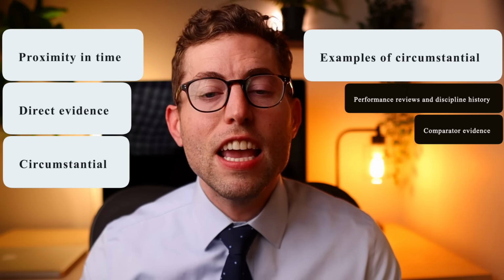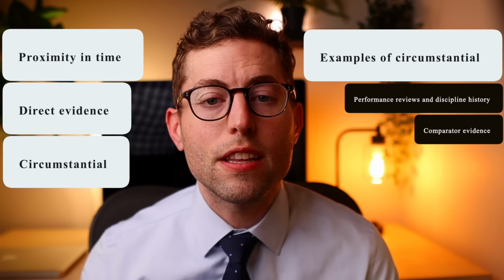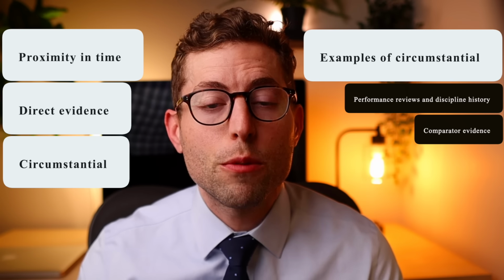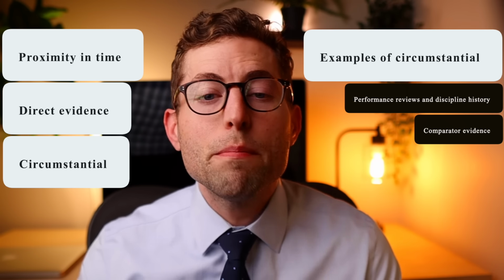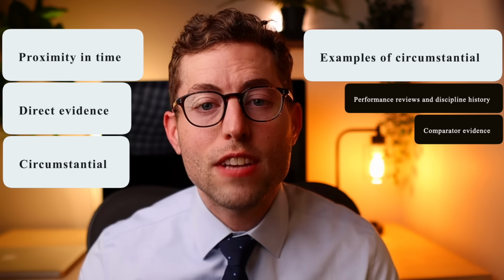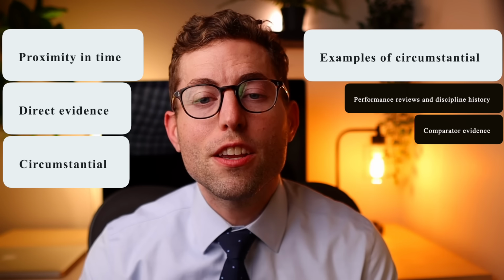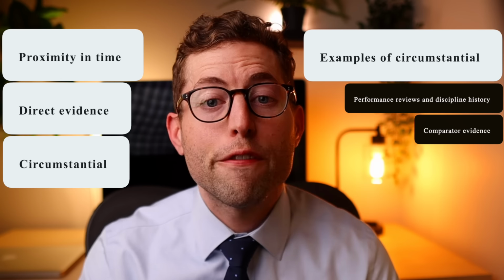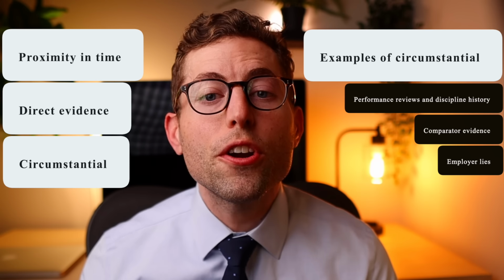How To Prove Retaliation | Employment Lawyer Explains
In this video, I explain how to prove a claim of Employment Retaliation in court. Employment claims are generally difficult to prove. However, claims of retaliation can be easy to prove if you engaged in protected activity shortly before you were terminated. If the proximity in time between your protected activity and adverse employment action is close, then your case will probably be easy to prove. Watch the video to learn more.

Contents of video:
0:00 intro
0:24 how to contact me
0:39 what to prove
1:09 protected activity
1:29 NOT protected activity
2:05 adverse action
2:35 motivation
2:51 how to prove it
3:03 proximity in time
3:53 direct evidence
4:20 circumstantial evidence
4:44 examples of circumstantial evidence
5:45 brief summary of the law
6:08 like and subscribe